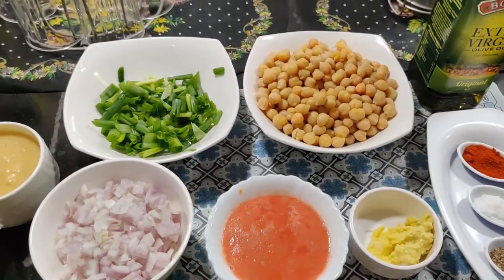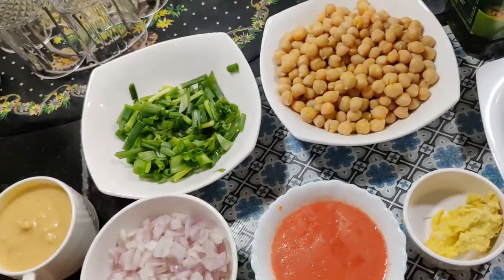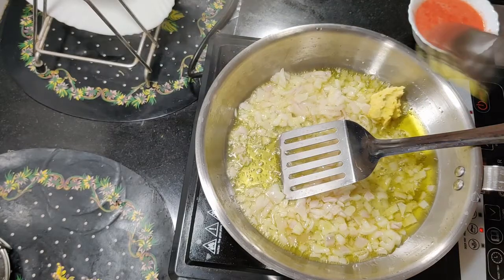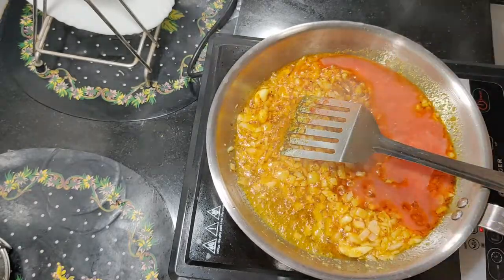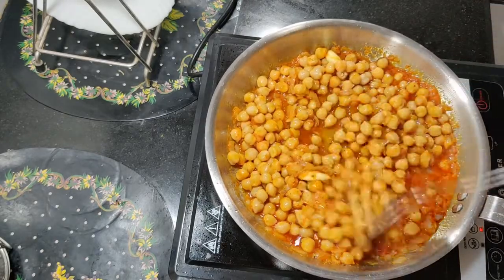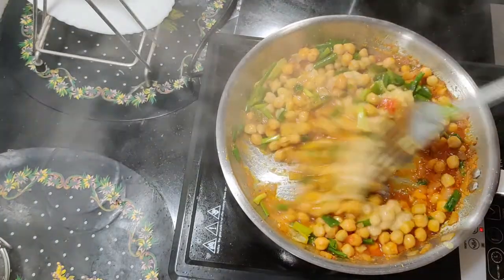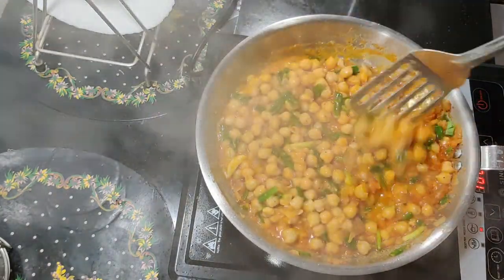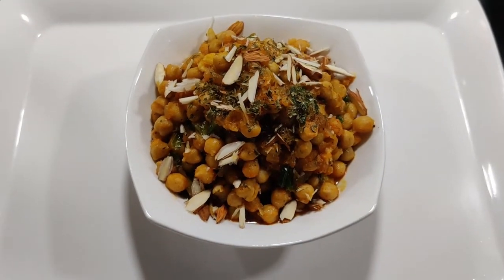Spanish Chickpea Recipe with Indian Twist ! Chickpea Recipe ! Spanish Chickpea !